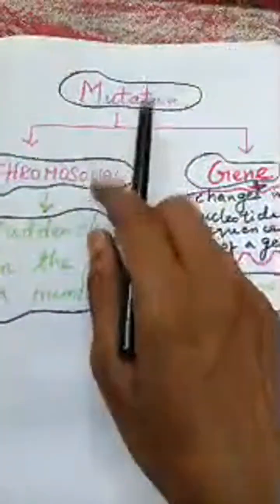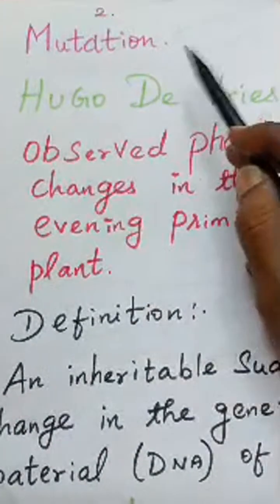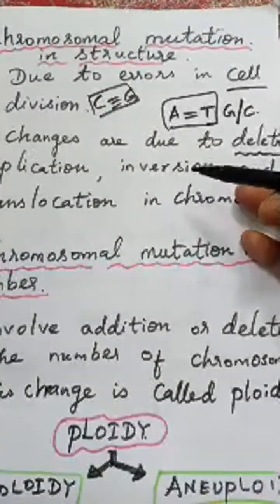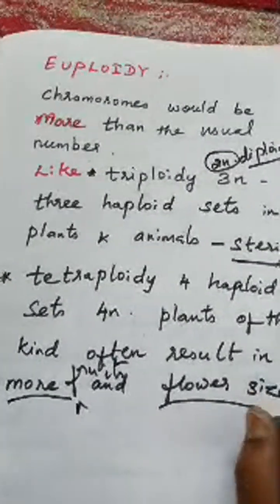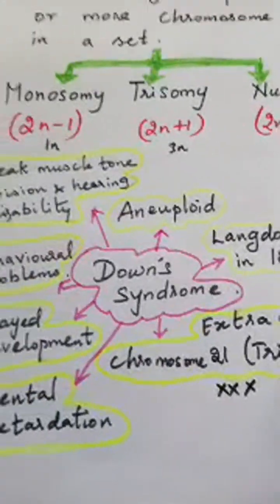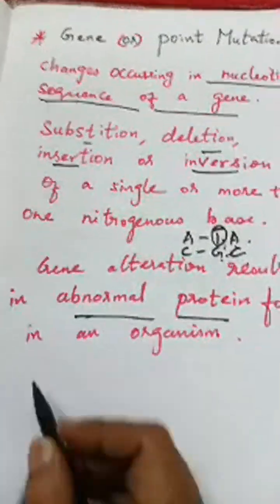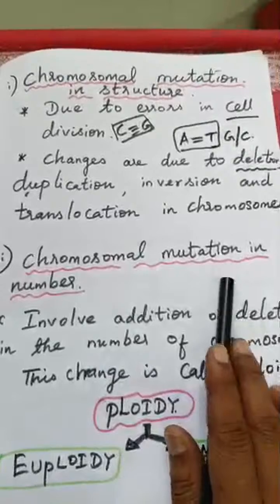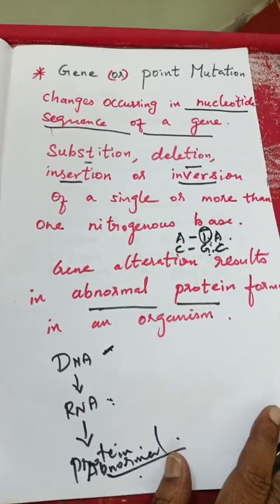"Mutations in Life" A simple and easy concept in exam point of view.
Gene Mutation
A gene mutation is a change in the DNA sequence of a gene. This can occur due to various factors, such as errors during DNA replication, exposure to mutagens (e.g., radiation, chemicals), or viral infections.

*Types of Gene Mutations:*
1. *Point mutations*: A single nucleotide change (A, C, G, or T) in the DNA sequence.
2. *Frameshift mutations*: Insertions or deletions of nucleotides that alter the reading frame of the genetic code.
3. *Chromosomal mutations*: Changes in the structure or number of chromosomes.

*Effects of Gene Mutations:*
1. *Silent mutations*: No noticeable effect on the organism.
2. *Missense mutations*: A change in the amino acid sequence, potentially affecting protein function.
3. *Nonsense mutations*: A premature stop codon, leading to a truncated or nonfunctional protein.
4. *Beneficial mutations*: Increased fitness or new traits.
5. *Deleterious mutations*: Harmful effects on the organism.

*Importance:*
Gene mutations can lead to genetic disorders, cancer, or increased susceptibility to diseases. However, they also provide the raw material for evolution and genetic diversity.